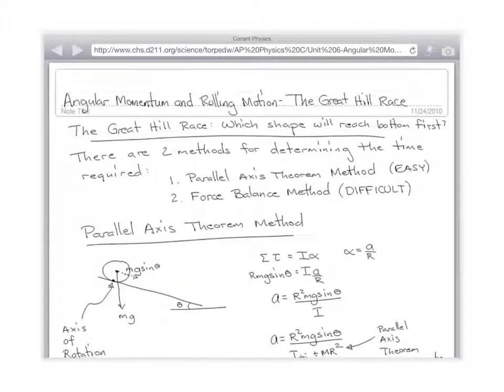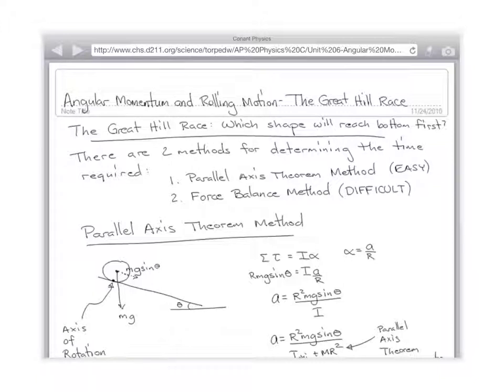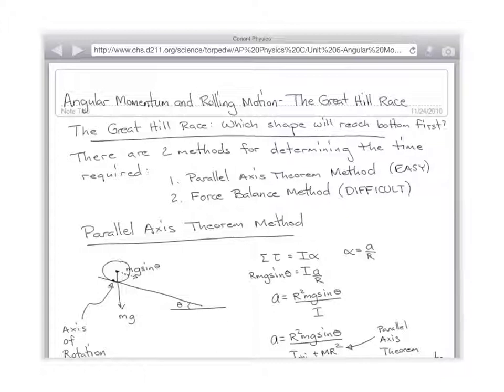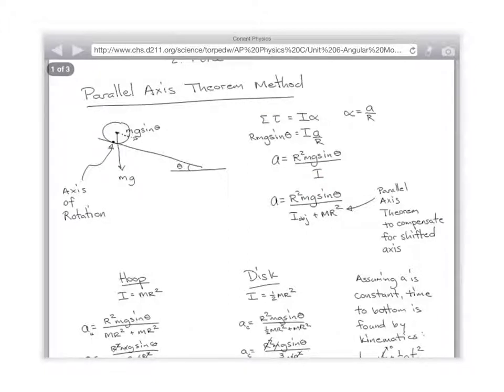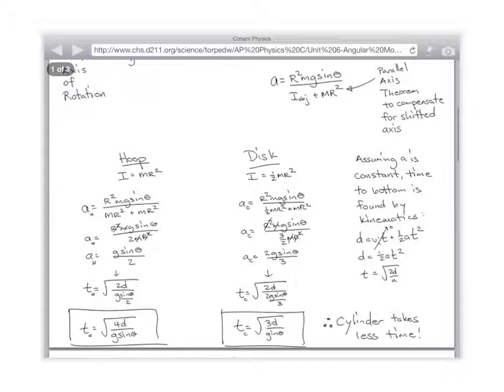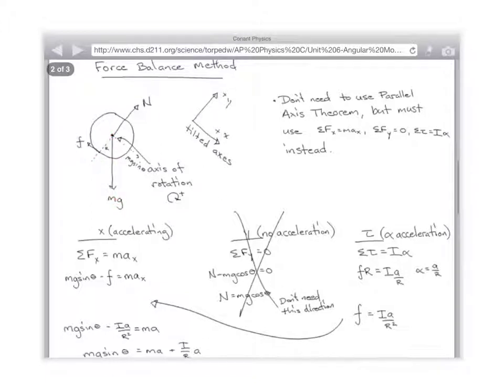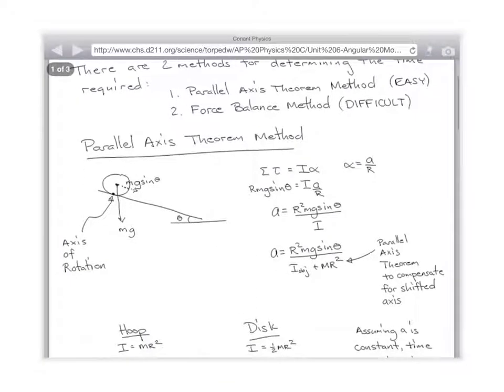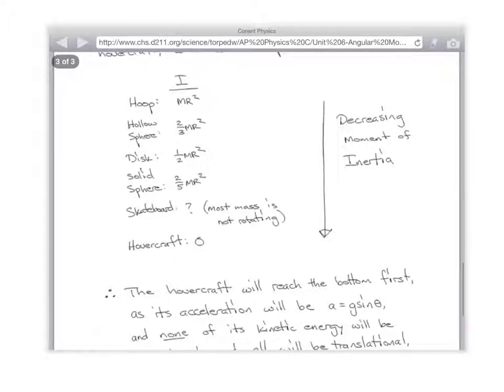Rolling Down a Ramp - AP Physics C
The Great Hill Race: who wins in a race, a hoop, a solid disk, a hollow ball, a bowling ball, a skateboard, or a hovercraft? It all comes down to moment of inertia.

Calculating the time required to get to the bottom of a hill.